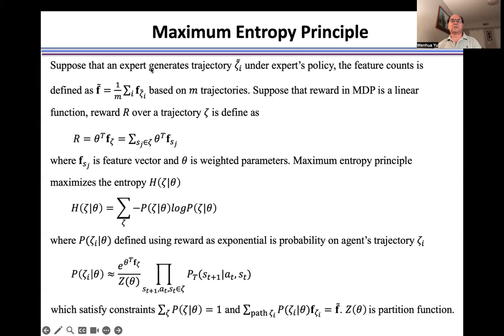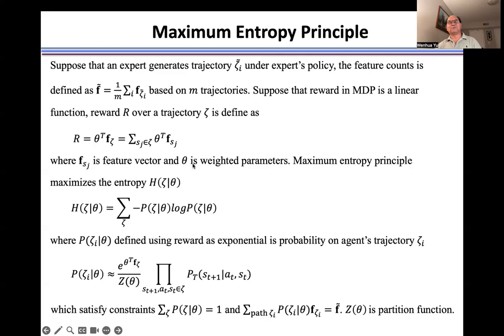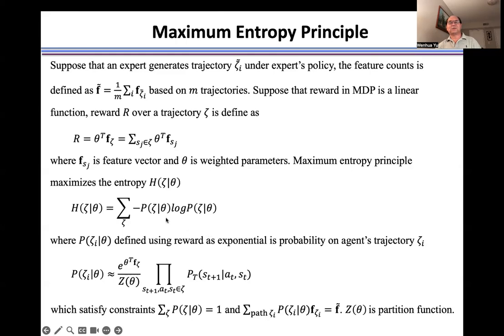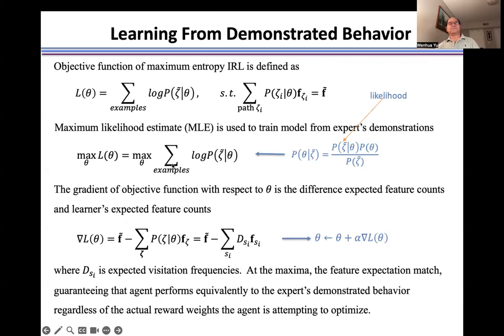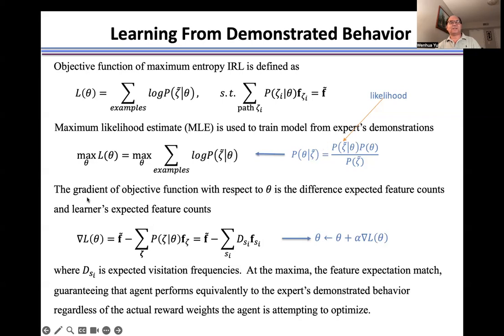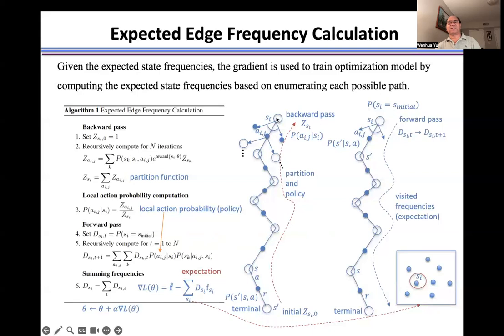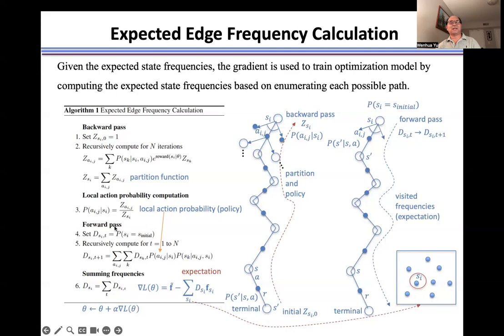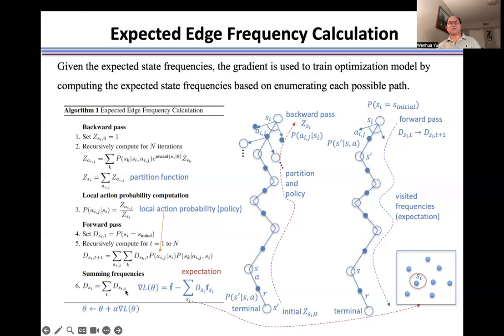Maximum Entropy Inverse Reinforcement Learning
The principle of maximum entropy is applied to resolve the ambiguity in choosing a distribution over decisions. Maximum entropy inverse reinforcement learning provides efficient algorithms for learning and inference for deterministic Markov decision processes.